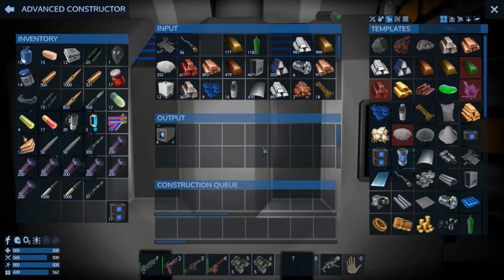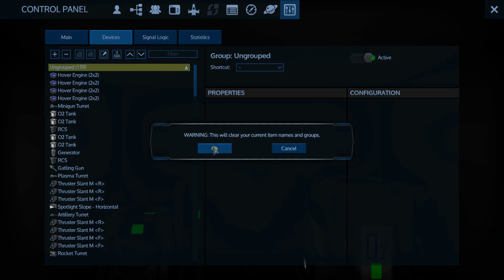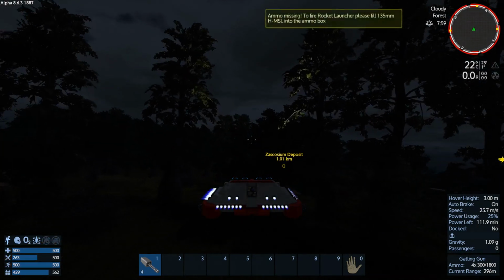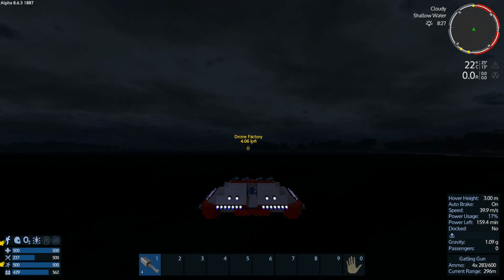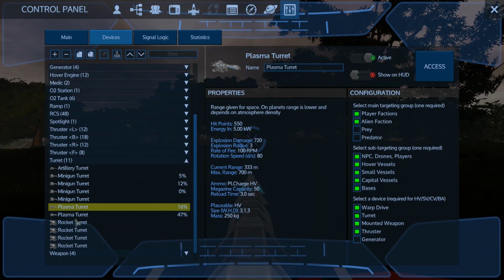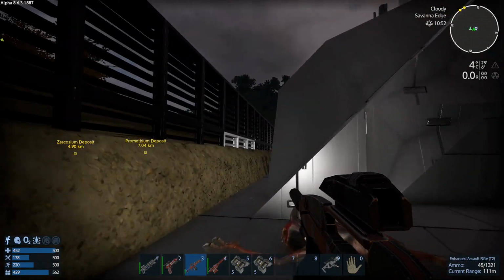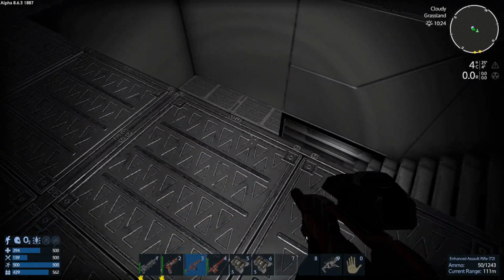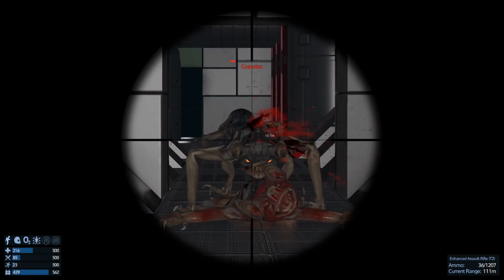Empyrion Galactic Survival Alpha 8 Episode 97 Battle Tank Arrives